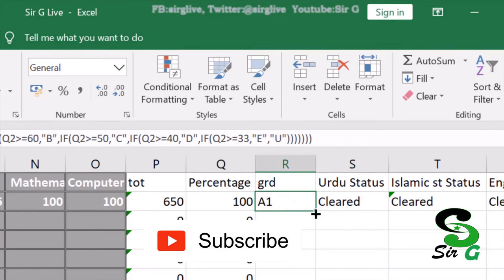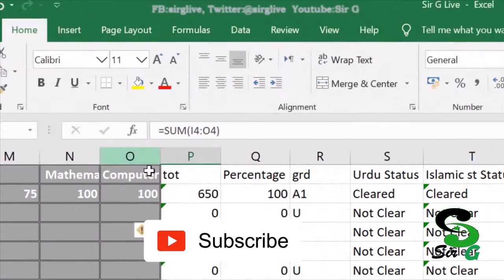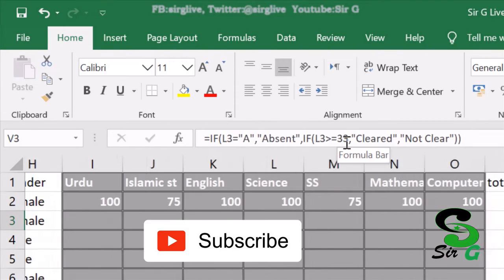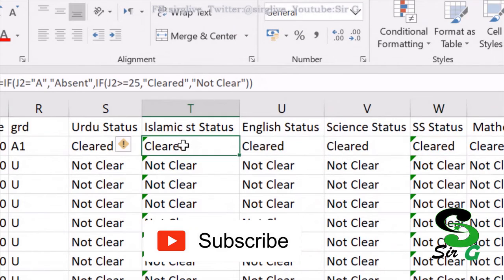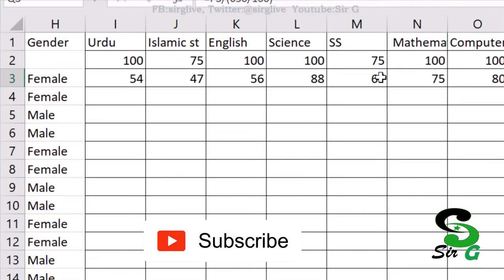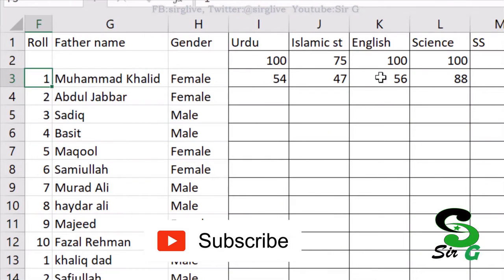excel based result, free school result Word and excel based result with source file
Hello everyone
Today you will learn about the mail-merge based school result system where i used excel and word. and word as report card design and excel as a database. at here  each and every thing is free of cost and even you can modify all the design and formulas of the excel spread sheet and also word based mark-sheet but before going there please subscribe my channel and like , share my videos.
If you need any special concept based mail merge then subscribe my channel and comment your required format / type and we will make that product for you and will share with you ASAP with all kinds of source files.
we are also on twitter @sirglive.